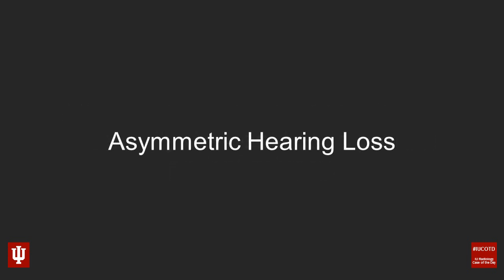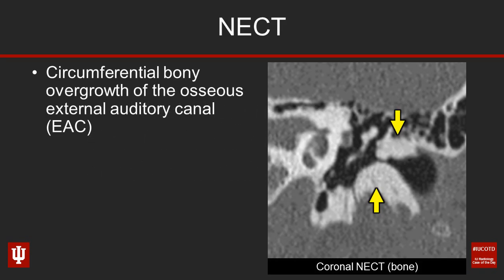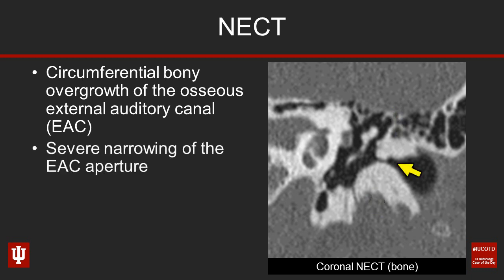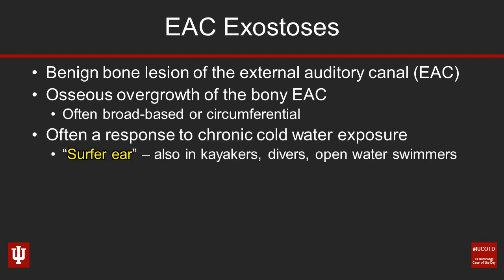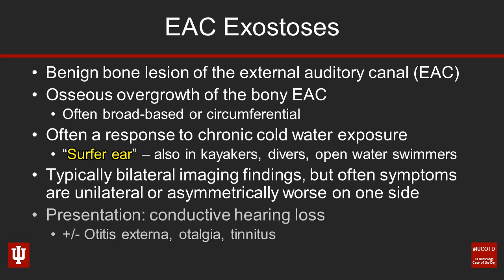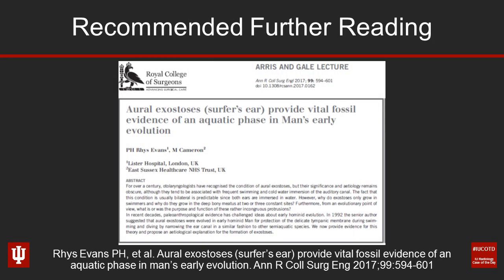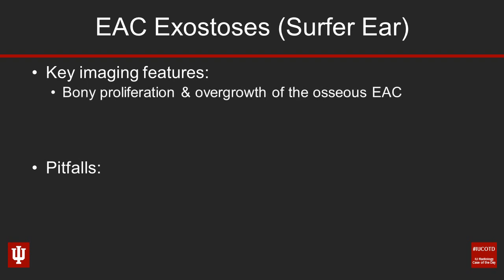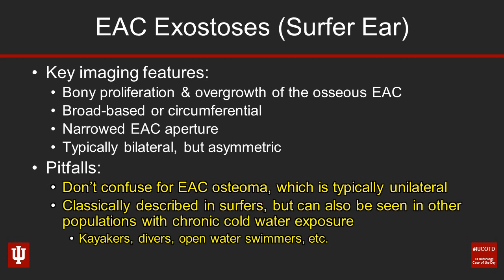Head and Neck Case Case of the Day 76